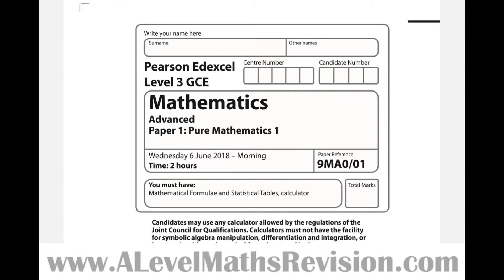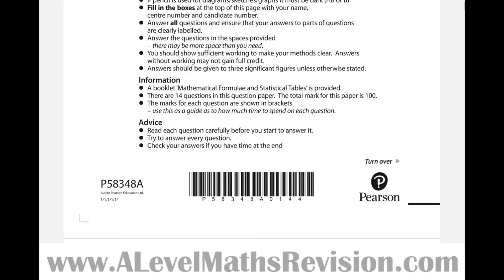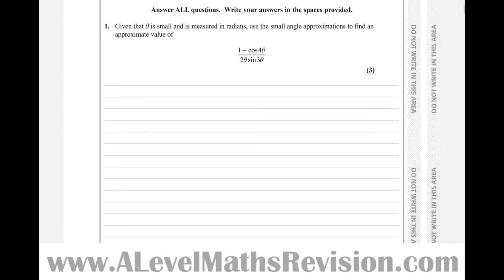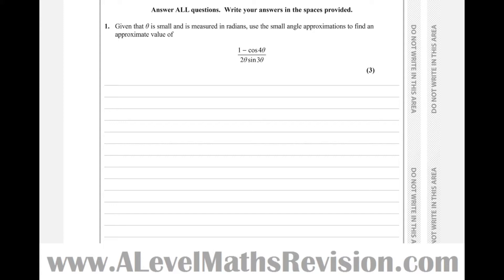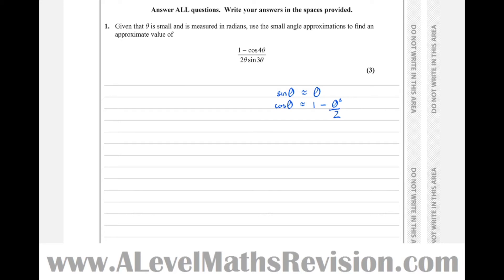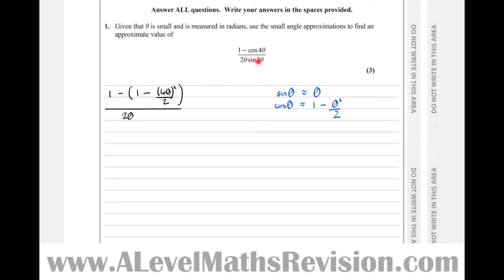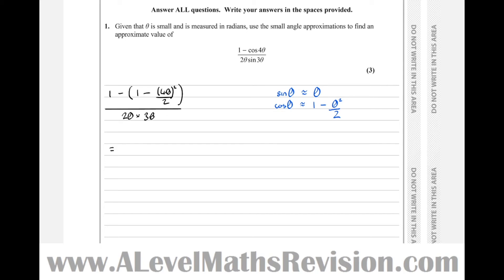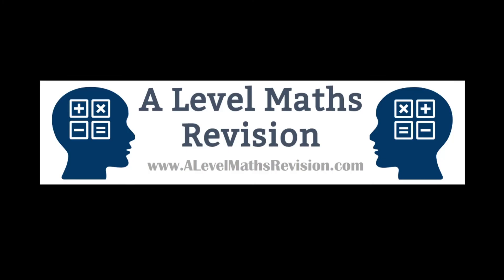Edexcel A Level Maths, June 2018, Paper 1, Q1 (Small Angle Approximations)